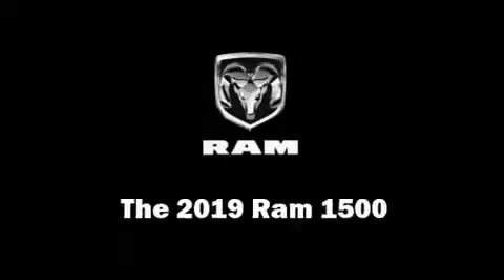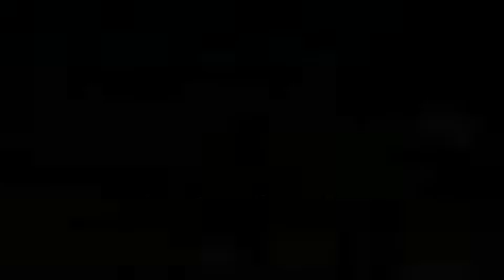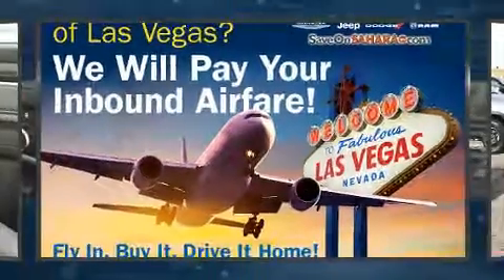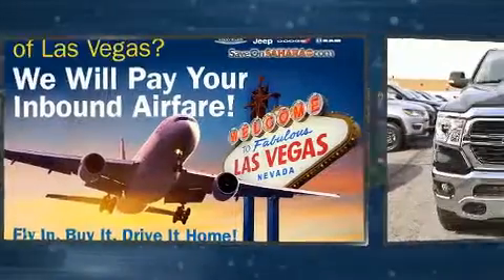2019 Ram 1500 BIG HORN / LONE STAR CREW CAB 4X2 5'7 BOX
Introducing the 2019 Ram 1500 It features an automatic transmission, rear-wheel drive, and a powerful 8 cylinder engine. Top features include power windows, variably intermittent wipers, a built-in garage door transmitter, automatic dimming door mirrors, heated seats, an overhead console, a trailer hitch, and 1-touch window functionality. Power adjustable pedals allow the driver to optimize his or her driving position, enhancing visibility, comfort and safety. Safety equipment has been integrated throughout, including: dual front impact airbags, head curtain airbags, traction control, brake assist, a security system, and 4 wheel disc brakes with ABS. Electronic stability control ensures solid grip atop the road surface, no matter how challenging the driving conditions. Our aim is to provide our customers with the best prices and service at all times. Stop by our dealership or give us a call for more information.